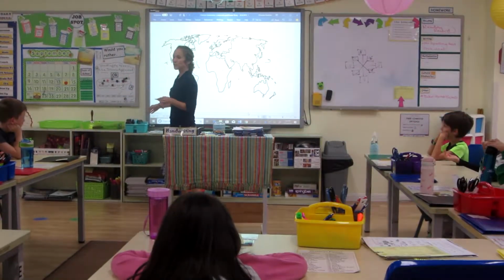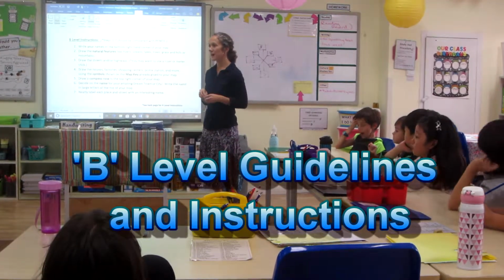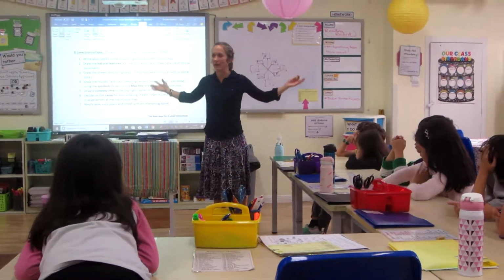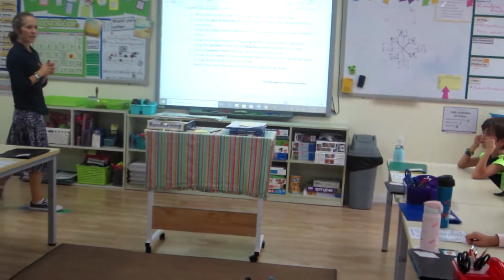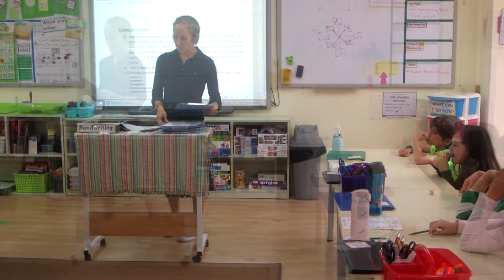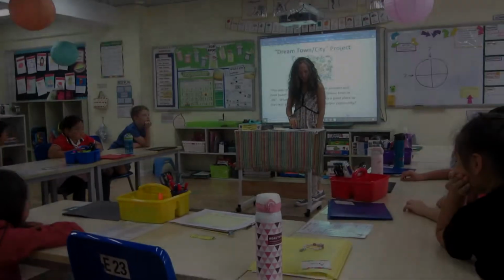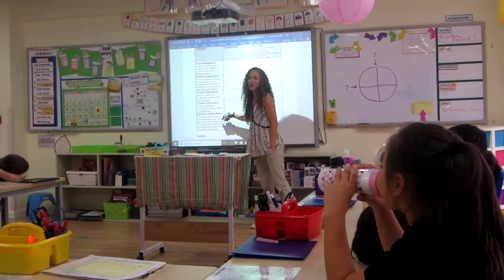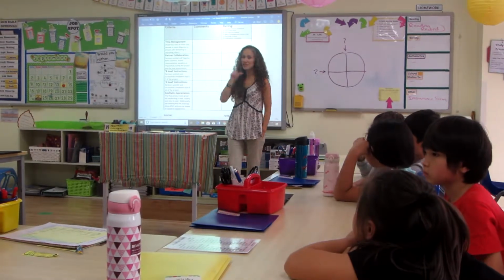Lesson #3 Video Lesson Dream Town Project pt 1